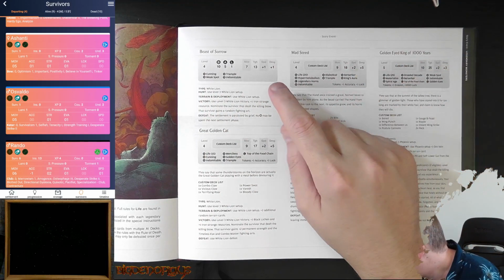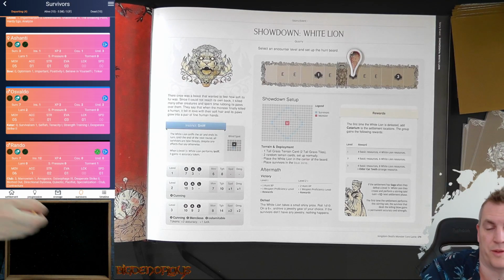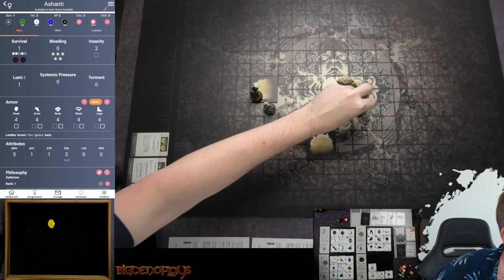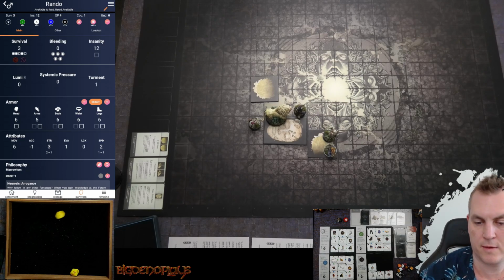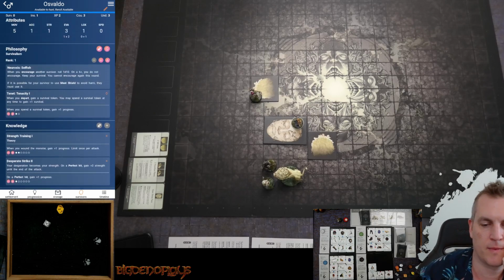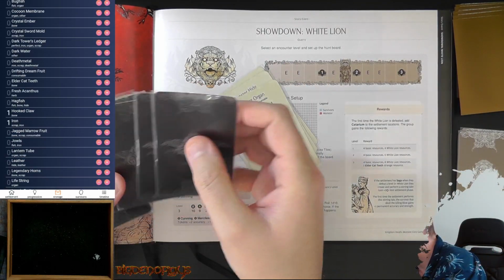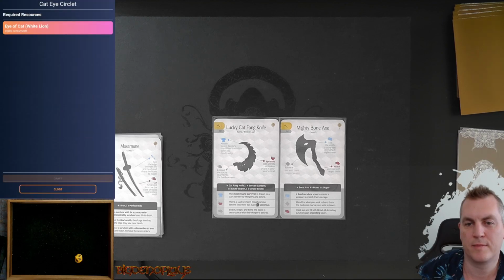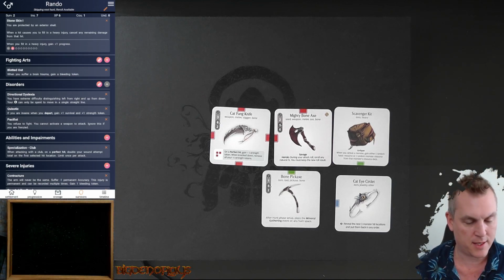Kingdom Death Season 5 - LY6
Welcome back to my 5th (!) playthrough of Kingdom Death.  In this campaign we are trying out the Gamblers Chest content in a People of the Lantern campaign.  I feel more confident in this material now, and this should be mostly error free (although Lonely Tree is brand new, and Slenderman I've only faced once).

Errors annoted in Klingon subtitles.  App is Scribe: KDM and used with permission.